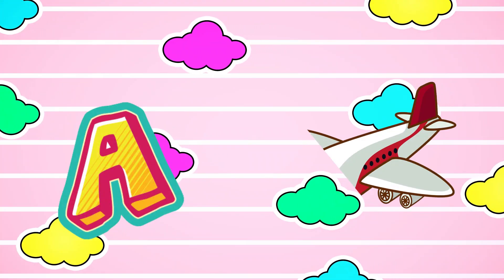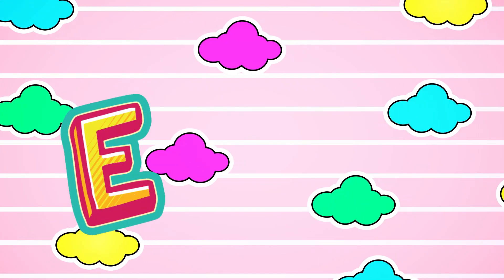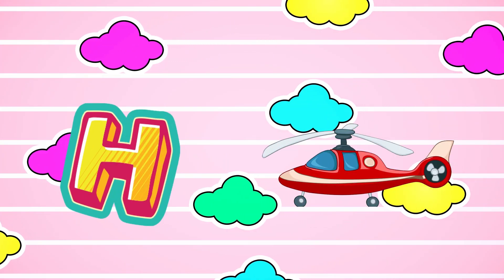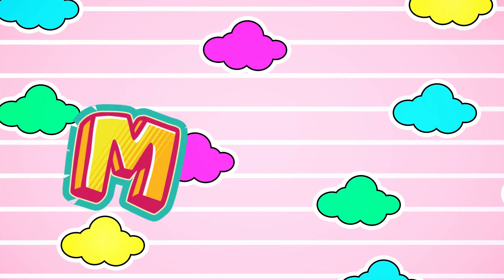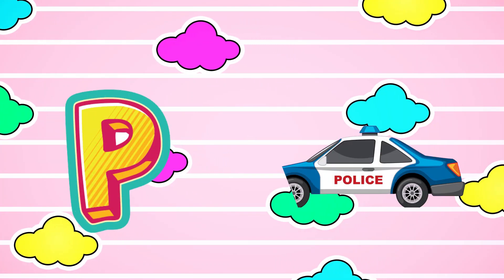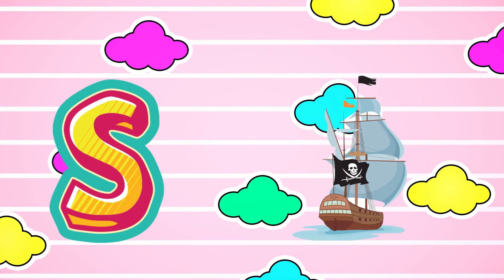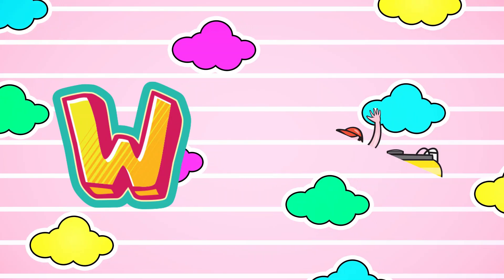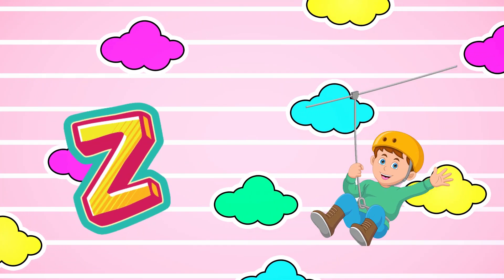ABC Phonics Song For Toddlers | Alphabet For toddlers | Toddler learning Video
This video is a part of alphabets phonics songs for toddlers and ABC song with phonics. This video is to learn alphabet for toddlers. This is an entertaining video by which toddlers can recognize alphabet phonics and objects. This is an enjoyable phonics song for toddlers with real pictures.